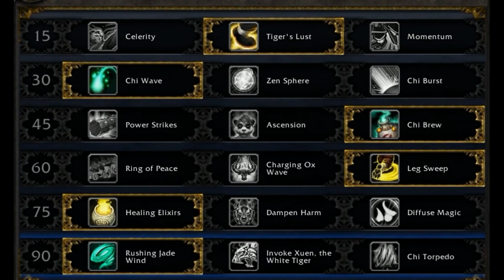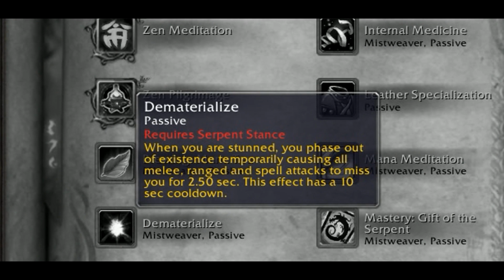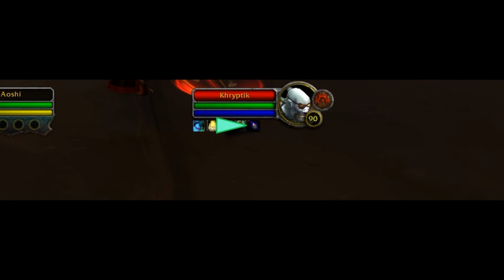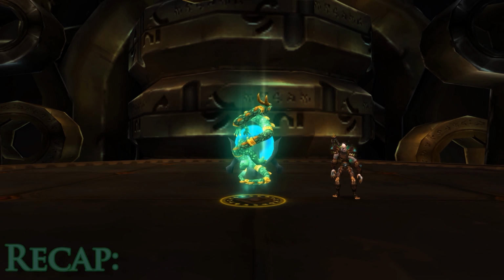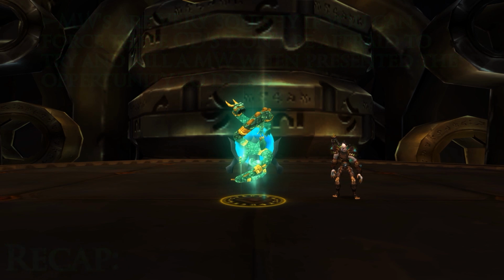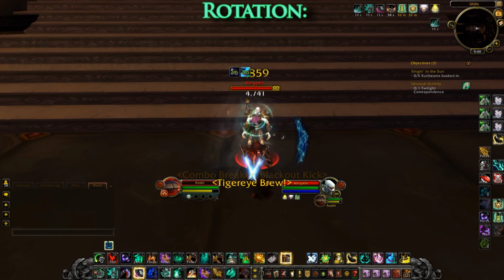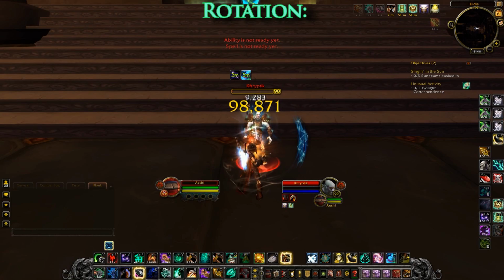[5.4.8] WW Monk Guide on how to effectively kill MW Monks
Hey guys Today I wanted to release a guide talking about a simple rotation on how to kill MW monks as a WW monk. Let me know if you have any questions by leaving a comment asking at the end of the video. Hope this guide helps and look forward to seeing you all in the next video ^^

► Stay up to date on what is going on by following me on Twitter or Facebook :).

►Check out Good-Gaming for up to date guides tips and tutorials from some of the best players from the top games. You can also use Good-Gaming as a network for games like WoW to have an easyer time finding teams to push with.